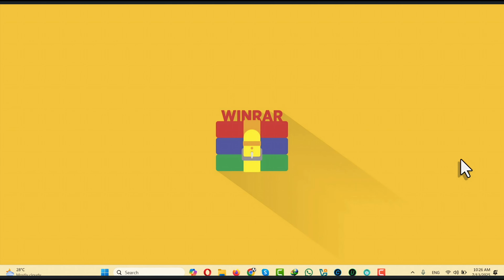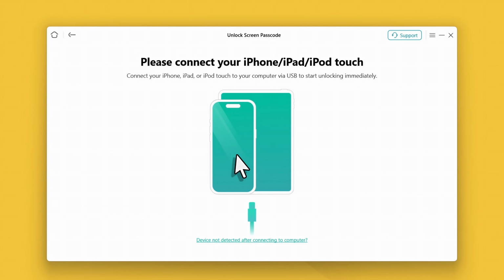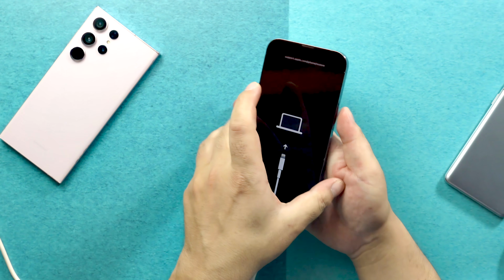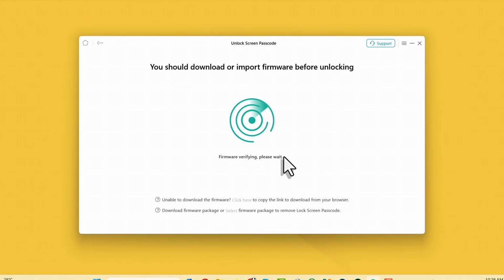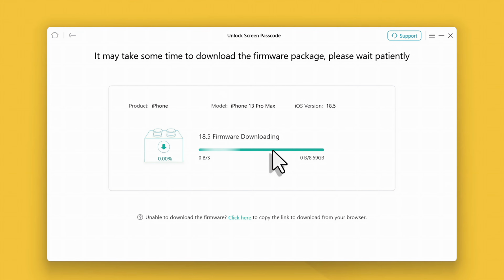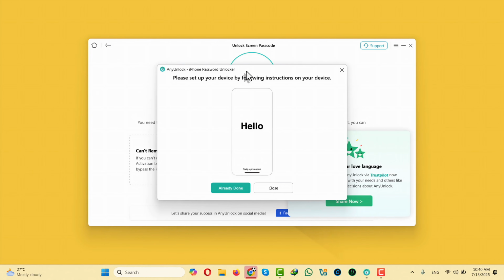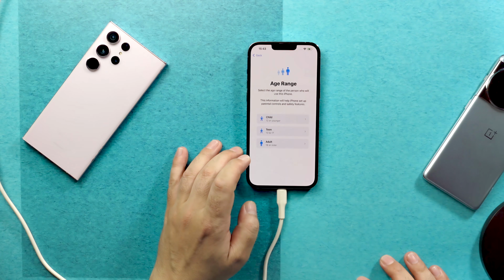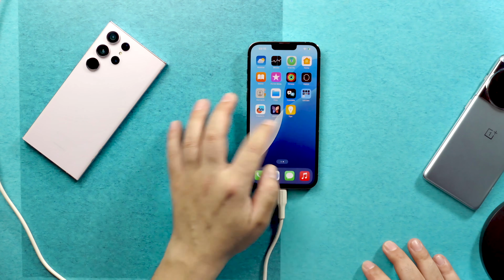How to Fix the iPhone Unavailable Problem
Learn How to Fix the iPhone Unavailable Problem Using this Tool

Struggling with an "iPhone unavailable" problem? In this video, I’ll show you how to fix this issue without using iTunes or iCloud. If your iPhone says unavailable on the lock screen, it can be a real headache, especially if it’s a permanent problem. I’ll guide you through the steps to unlock your iPhone and remove the unavailable message quickly and easily. No time for a factory reset? No problem! I’ll share effective methods to help you get back into your device.